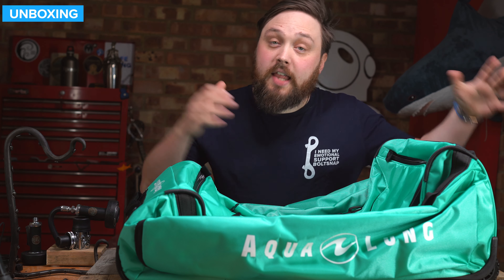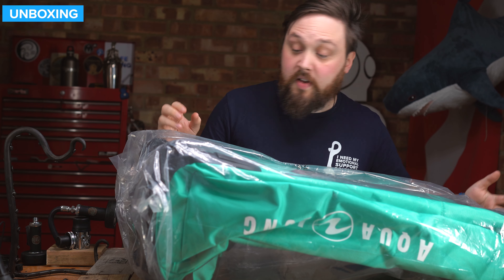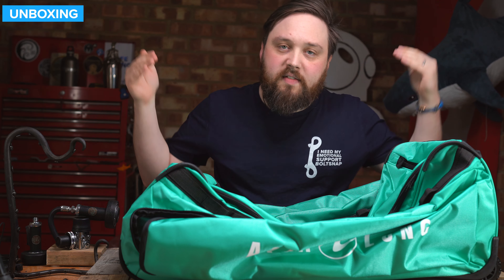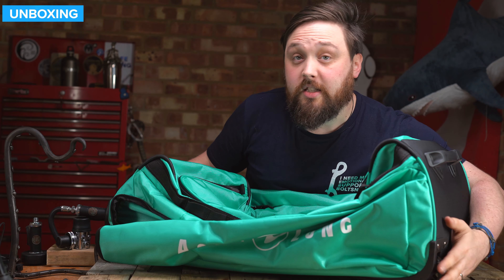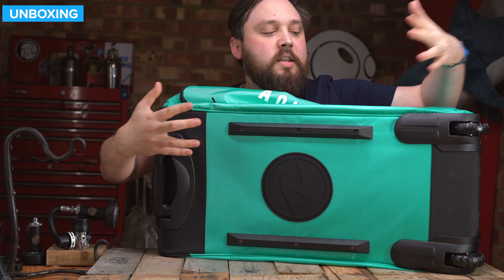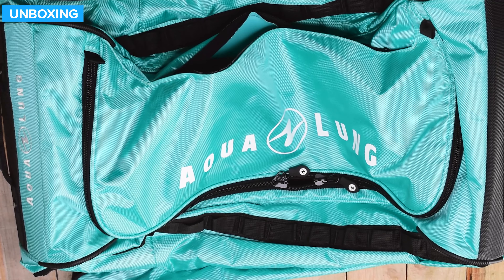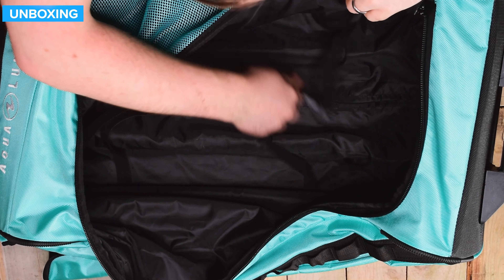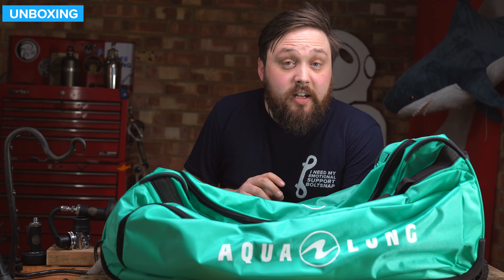Aqualung Explorer II Roller | Unboxing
The Aqua Lung Explorer II Roller Dive Bag is a great size roller bag to travel with your dive gear. Big enough for full-size fins and the rest of your dive kit, the Explorer 2 is big, but not too big. The Explorer II is tough as well, 1680D, PVC reinforced material keeps your gear safe and contained inside.

Who’s The Explorer II For?
The Explorer II Roller Bag is for the travelling scuba diver who needs a bag big enough for their dive gear and tough enough for baggage handlers. Designed by scuba divers for scuba divers, The Explorer Roller Bag has separate sections for your fins and a robust, collapsible aluminium handle to navigate airports.

Chapters
00:00 - Hello
00:44 - Unboxing
01:01 - Closer look
05:47 - K-Bye